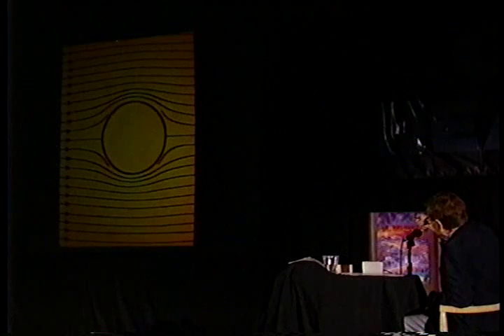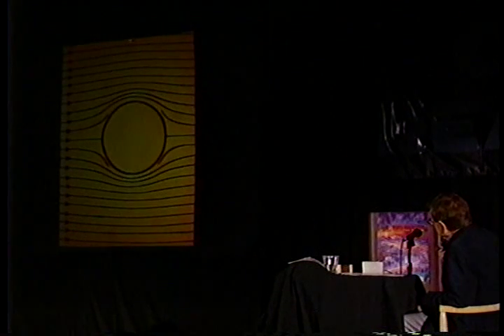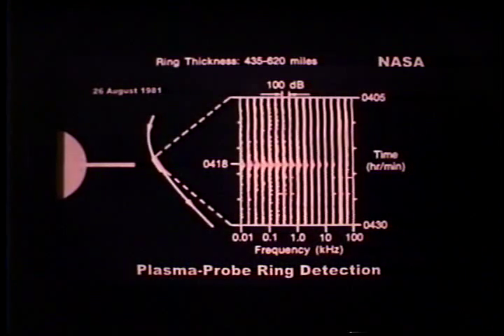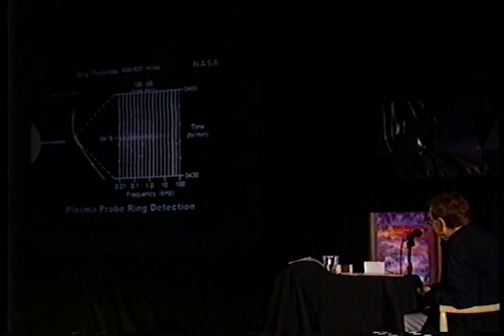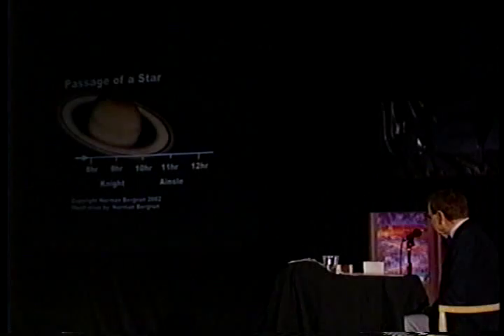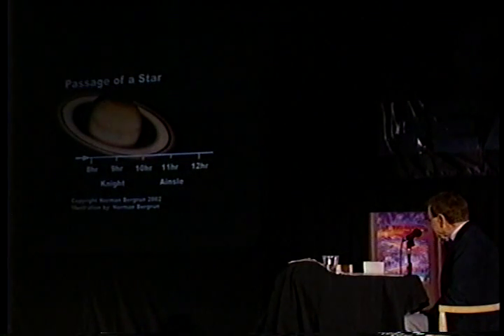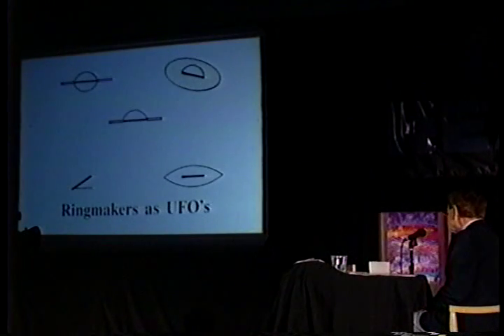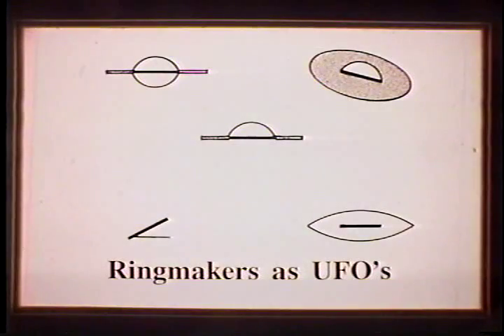The Ringmakers of Saturn Dr Norman Bergrun-4/7